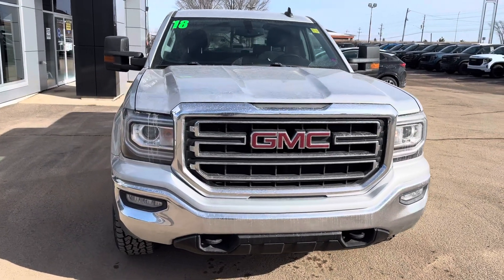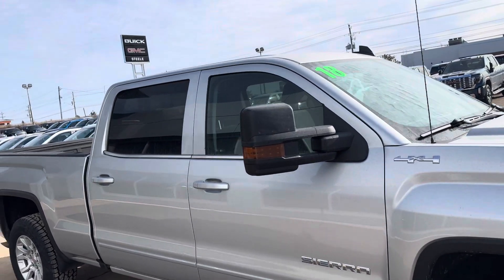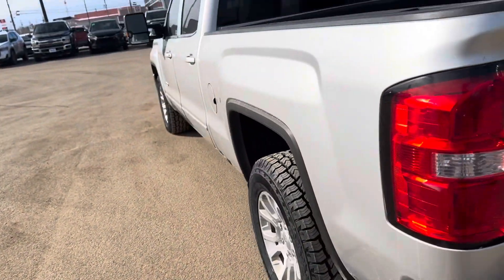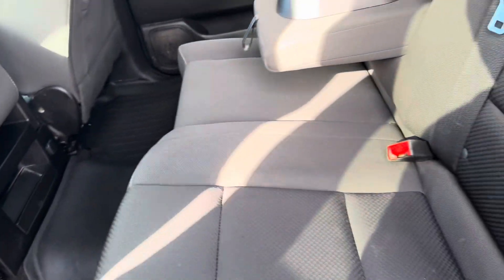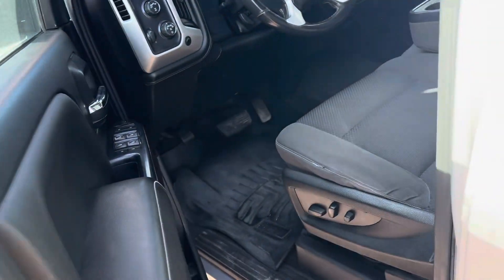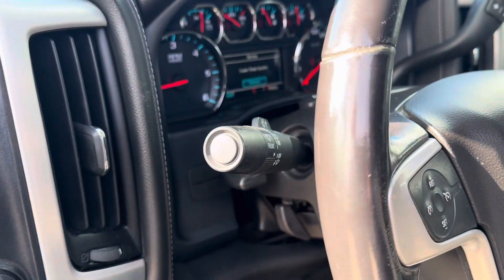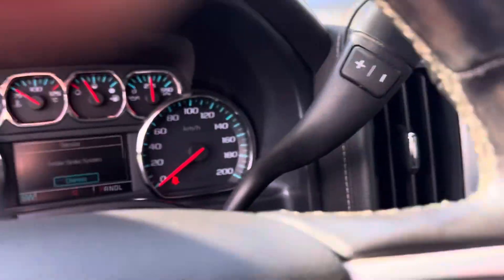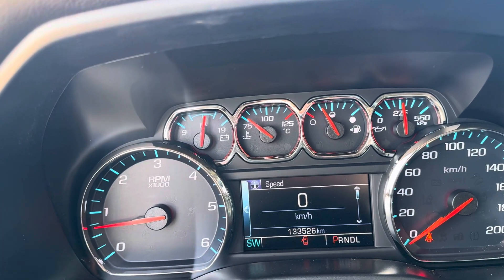2018 GMC Sierra SLE , Stock # PA6131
133 000 Kms
Crew Cab
6’5” box
New A/T tires
Great condition